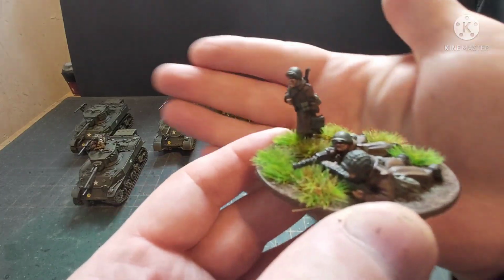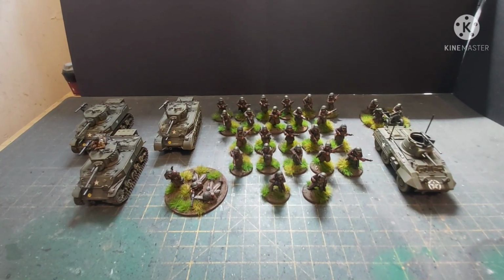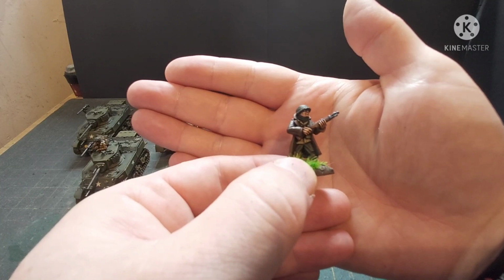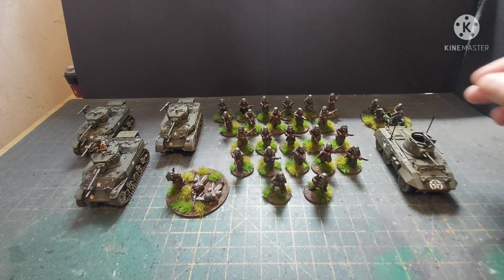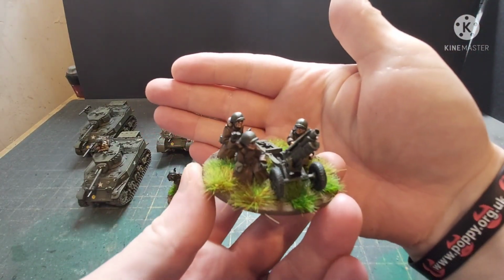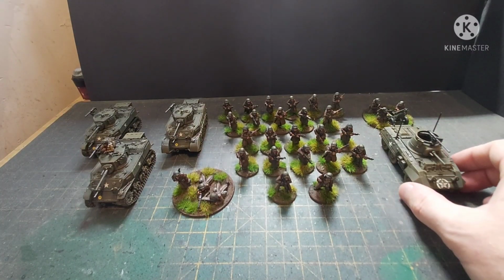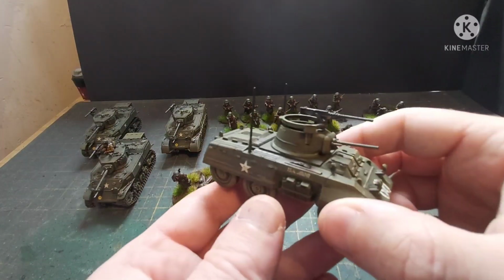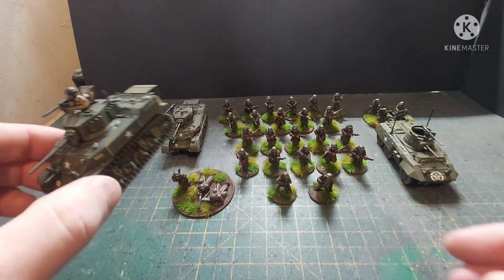Bolt Action US Army Showcase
And yes over a week after the army was completed. You lucky people get a showcase video.